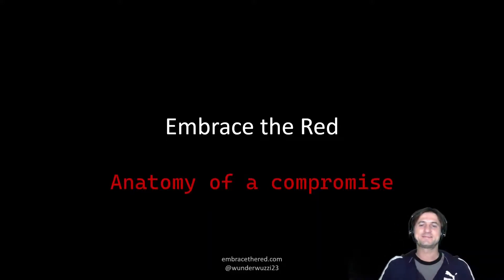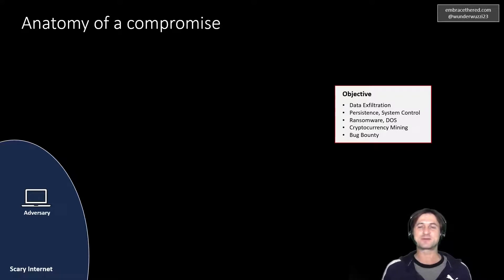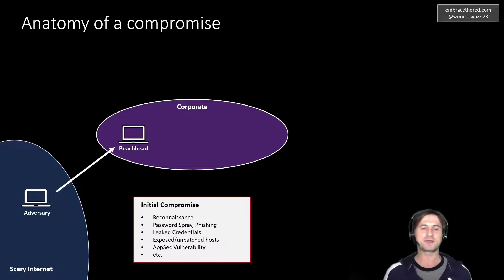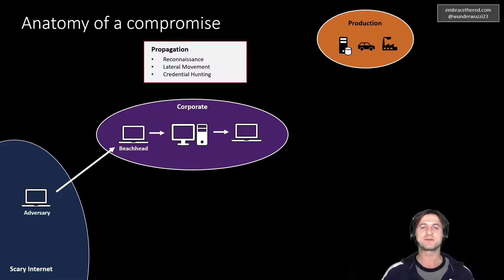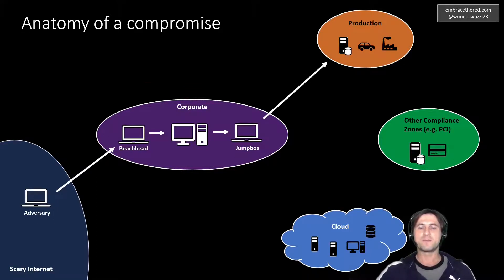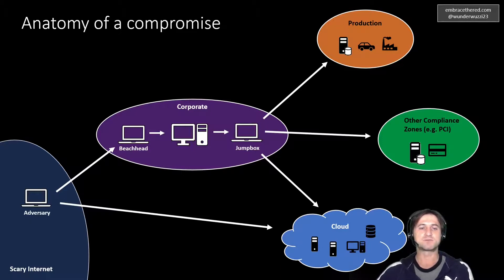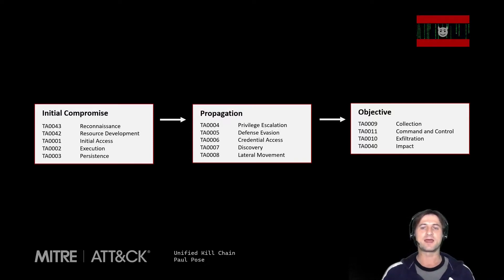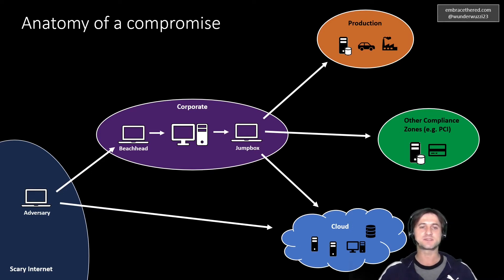How companies are breached: The anatomy of a compromise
Cybersecurity breaches follow common patterns and stages - from an initial Beachhead to accomplishing Objectives.

In this video we take a look at the main stages of a compromise at a high level and how they fit into frameworks such as the MITRE ATT&CK framework. A red team can help emulate such attack chains to test and prepare your organization for real security events.